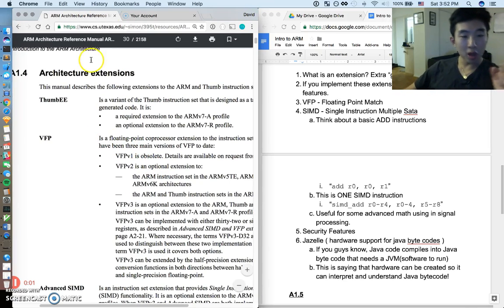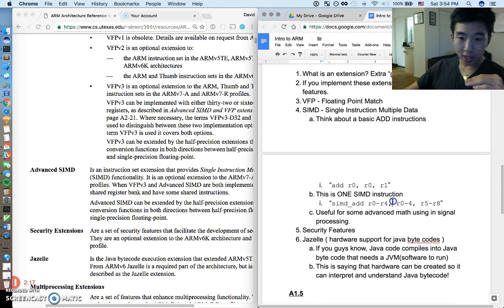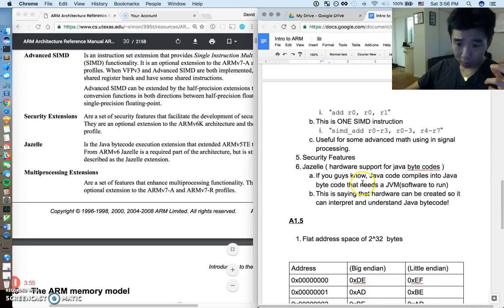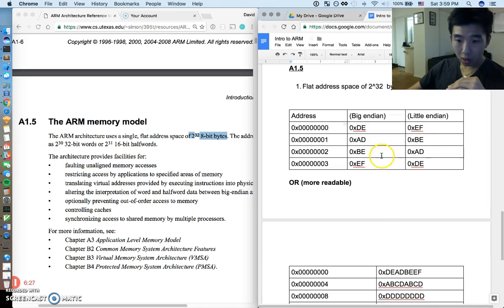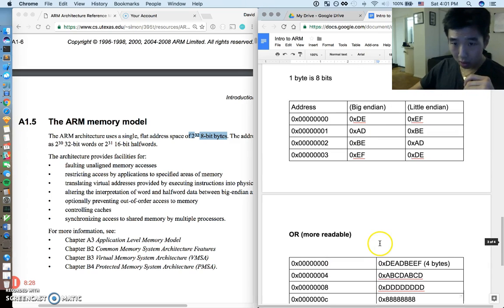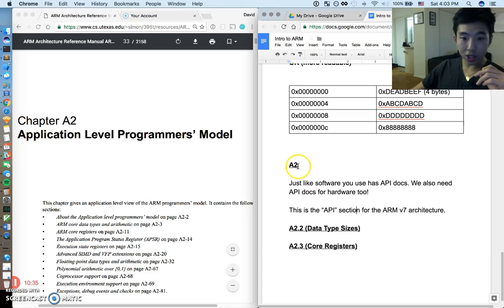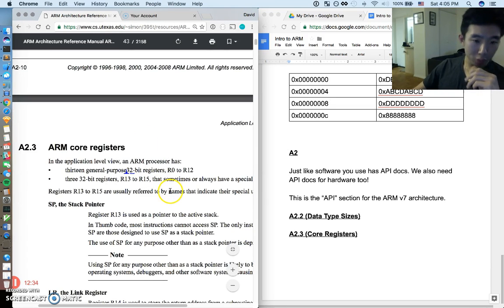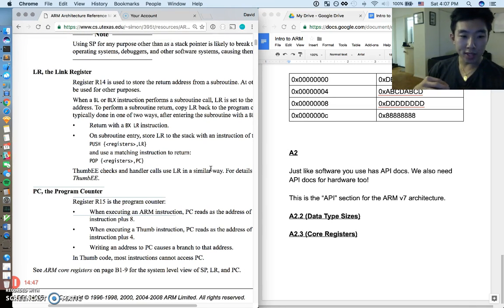Introduction to ARM - Part 2 (Hardware)